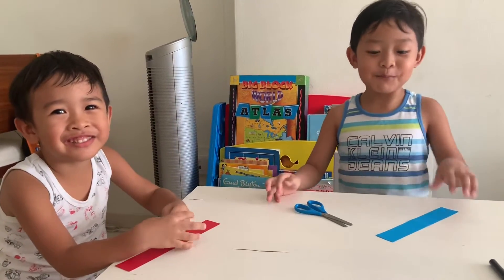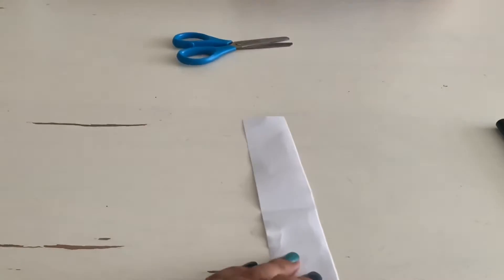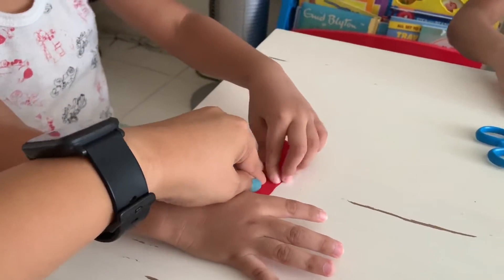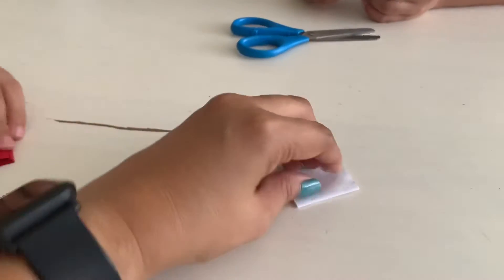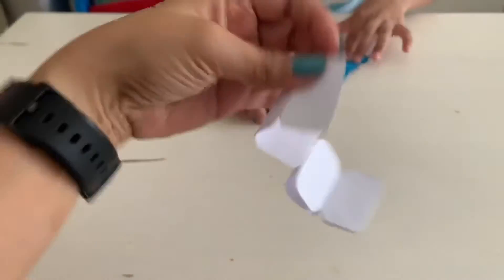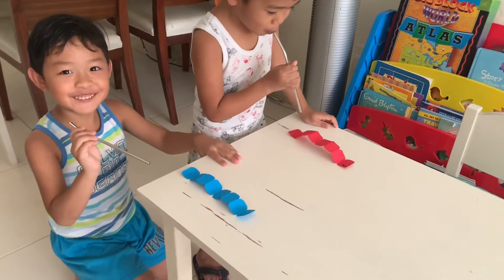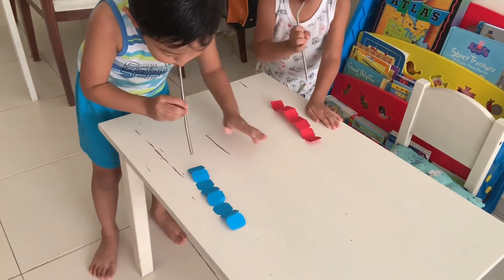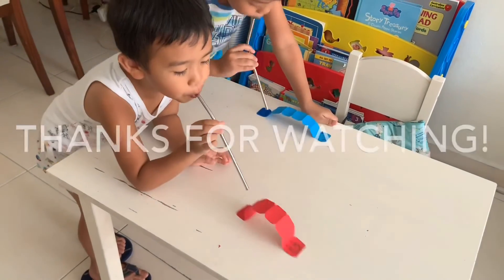Play With Us: Racing Worms!